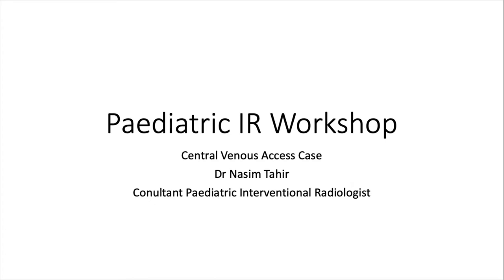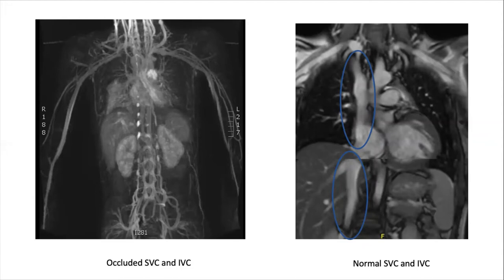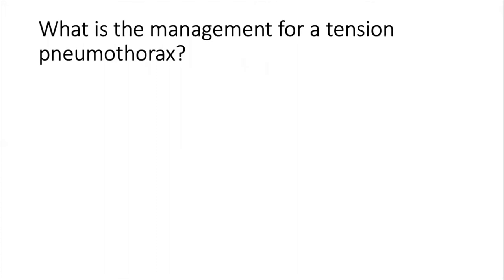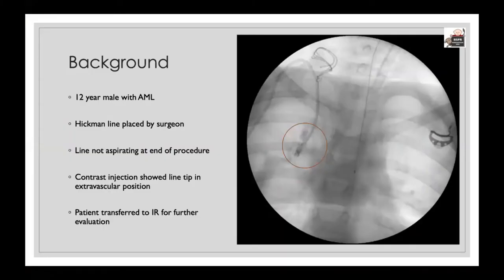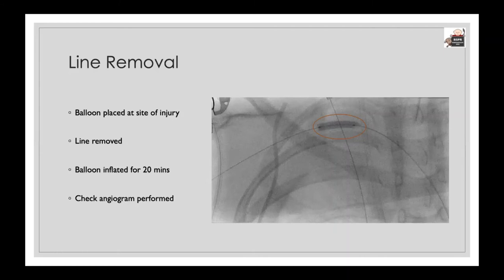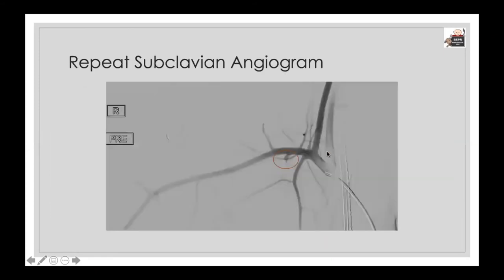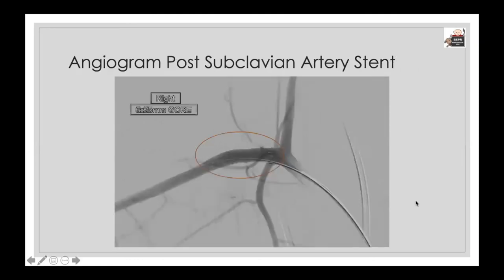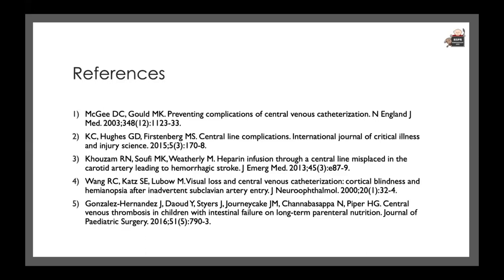PAEDIATRIC IR WORKSHOP RECORDINGS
Paediatric Interventional Radiology workshop video recording by Dr. Nasim Tahir at the Yorkshire Imaging and Interventional Radiology Symposium 2021, 6th February 2021.

We would like to thank Dr Tahir for conducting this workshop alongside Dr Barnacle. We appreciate all the efforts in making it interactive and continuing to inspiring the next generation of interventional radiologists.

You can find the rest of the recorded talks from YiiRS2021​ on our channel.

YiiRS is brought to you annually by X-Posure Leeds, the Leeds Radiology Society.